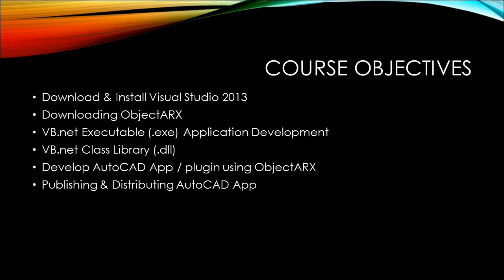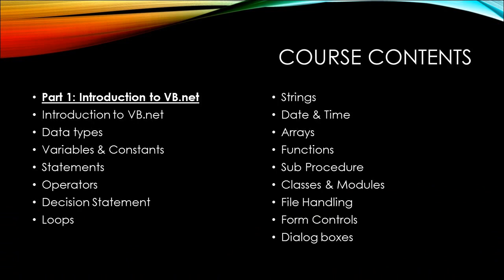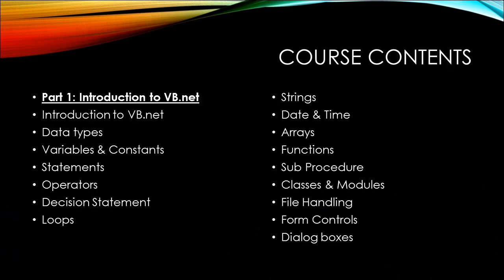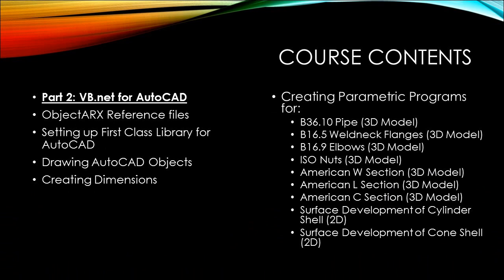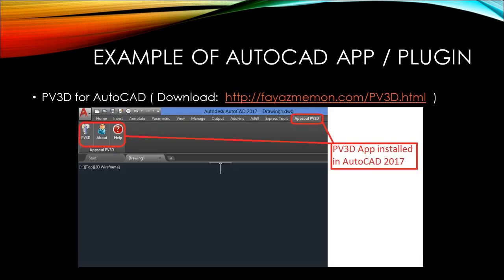Lecture 1 - Course Intro (VB.net for AutoCAD)